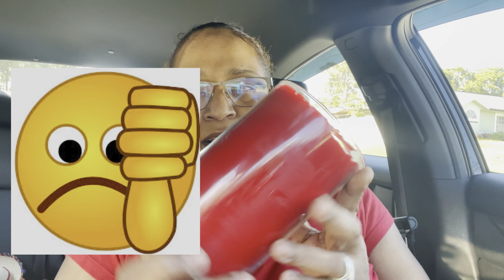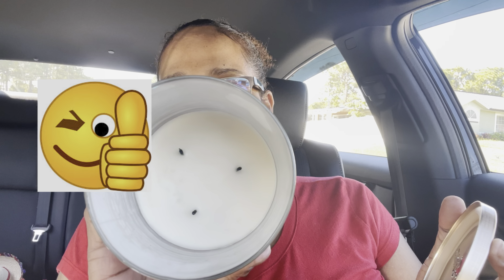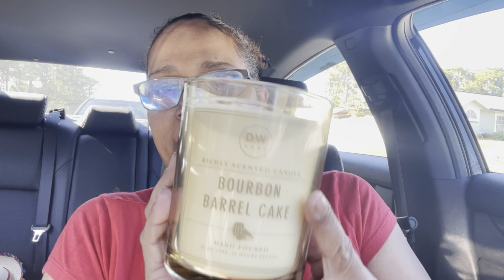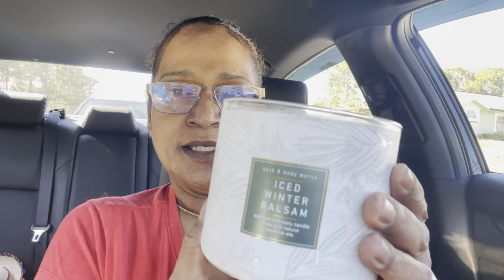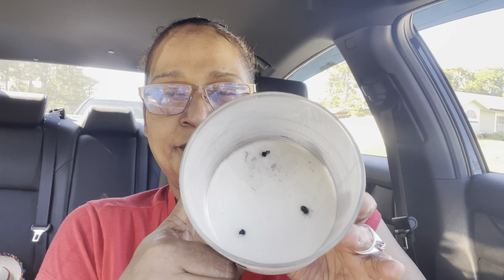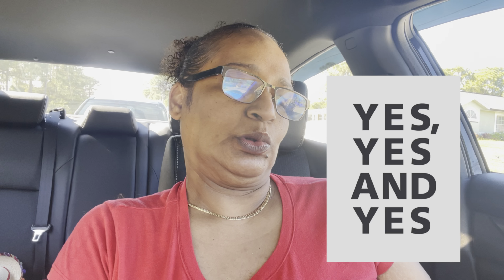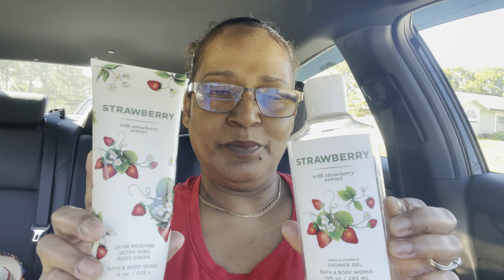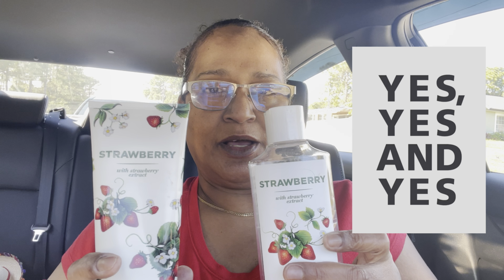Rating my empty’s